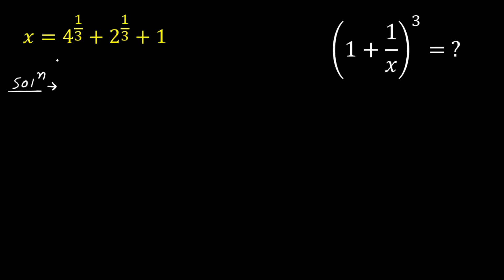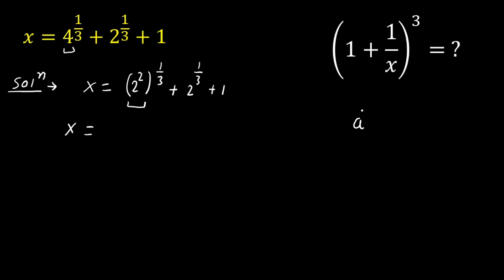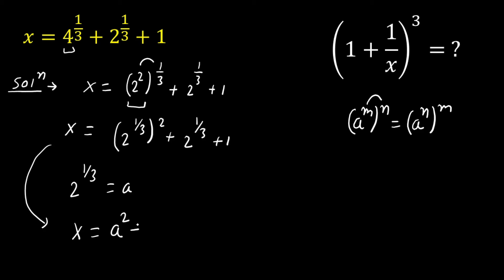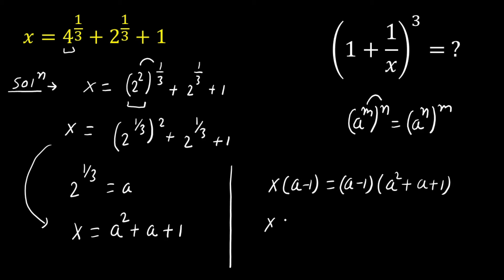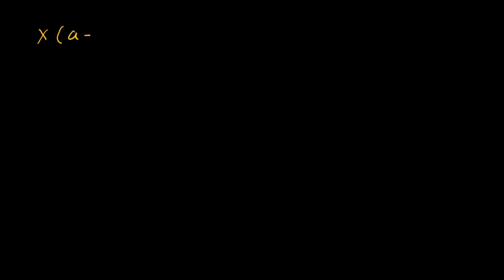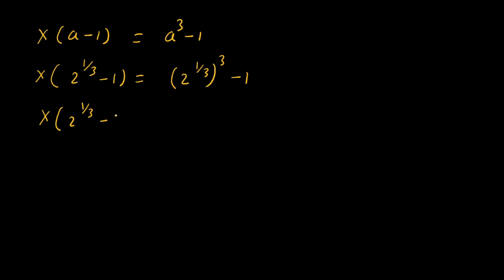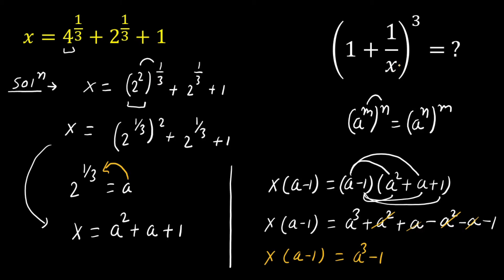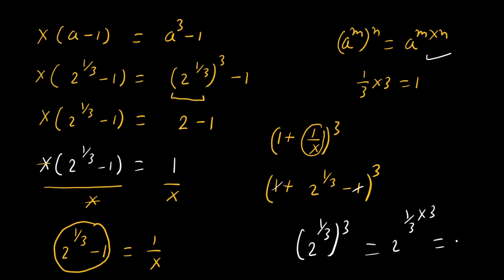A Very Nice Algebra Problem